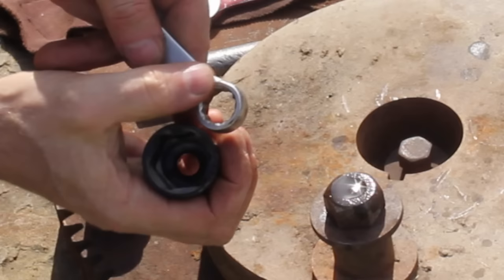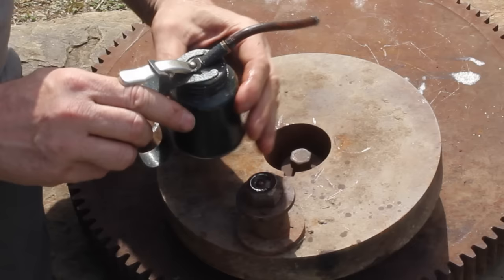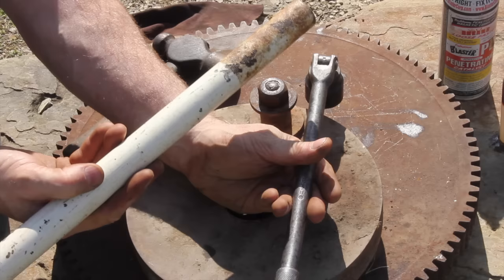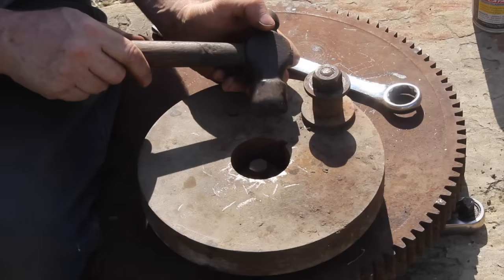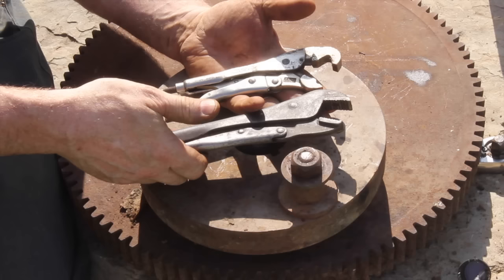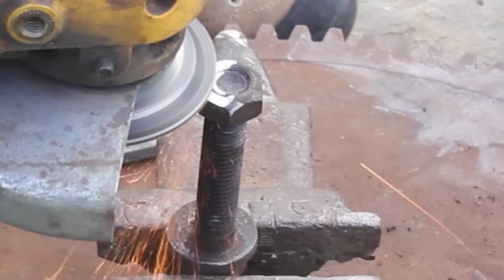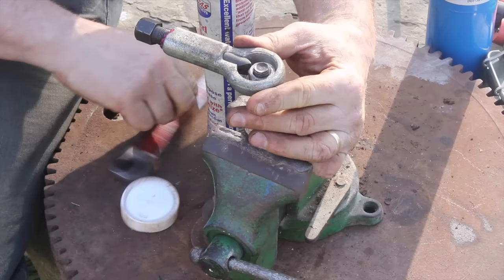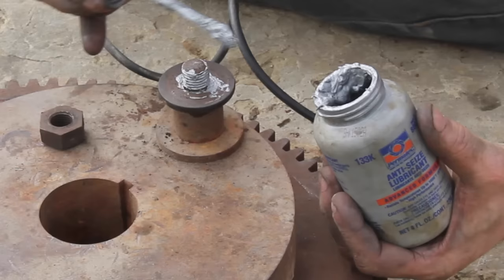Best Ways to Get Rusty Nuts and Bolts Off (Effective Techniques)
How do I get this rusty bolt off? I have run into that problem hundreds of times myself, so here are 16 tips for loosening rusty bolts. And if you happen to know a trick for getting stubborn bolts off that I did NOT mention, please let me know in the comments section below... because we all know how frustrating it is to be stuck in the middle of a project with a rusty bolt holding up progress!